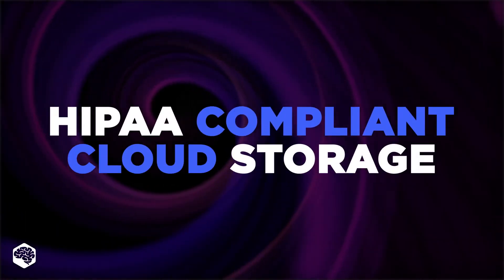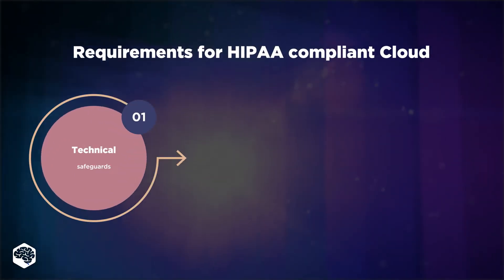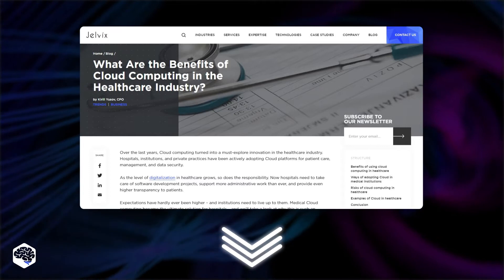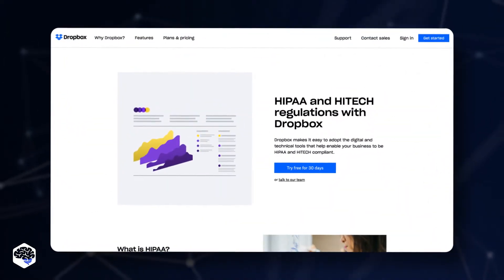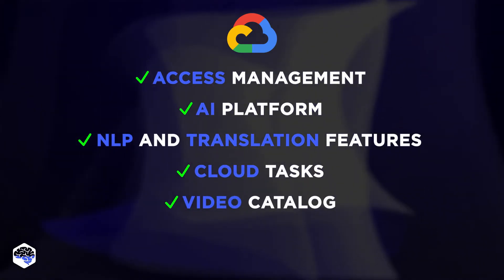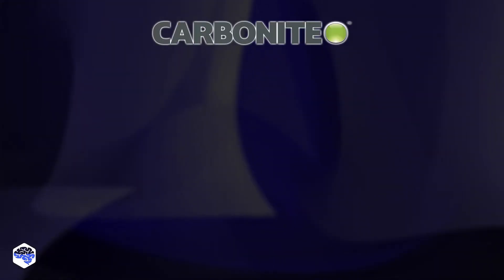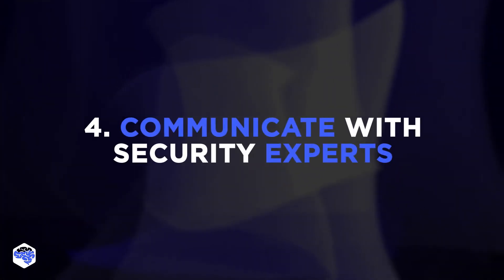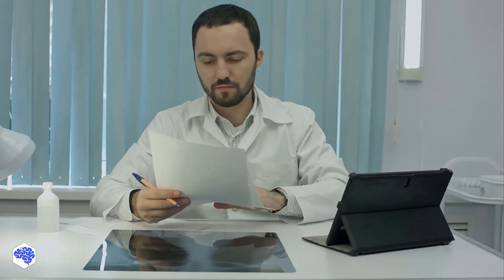HIPAA Compliant Cloud Storage: The must-have solution for data security in the Healthcare Industry!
We are talking about HIPAA-compliant cloud storage. Watch this video to know which providers we at Jelvix select for our projects.

▶ TIME CODES:
00:00 What is HIPAA compliance?
01:25 Best HIPAA-compliant cloud vendors
03:40 How to start a HIPAA-compliant cooperation
04:41 Contact Jelvix

▶ About this video:
HIPAA is an act that protects health workers and patients, in particular their private data and electronic records.

When choosing storage options for your healthcare platform, the first step to take is to examine HIPAA safeguards such as technical, physical, and administrative safeguards.
Technical safeguards include secure data transmission, controlled access, and system integrity.
Physical safeguards focus on controlling hardware - such as device protection and facility access.
Administrative safeguards include assessment of the cloud, Staff management and training, Data access management, and Predicting crisis and damage.